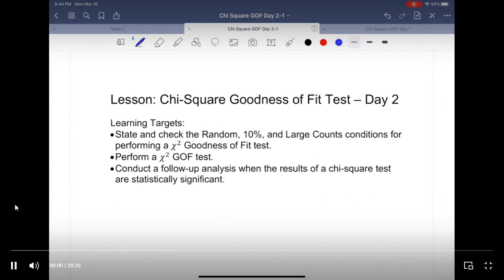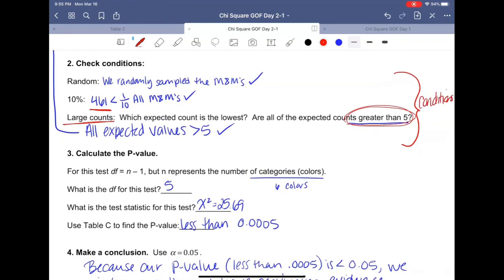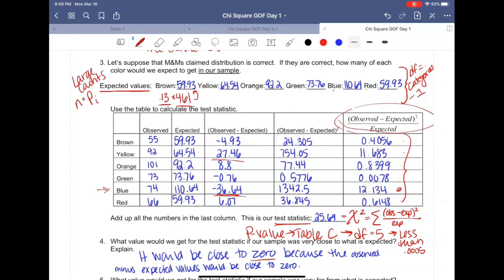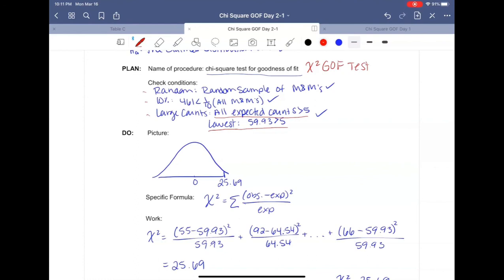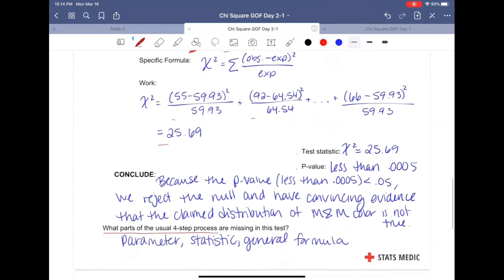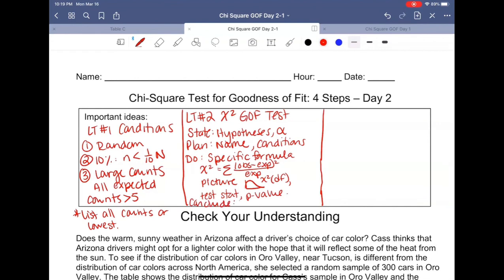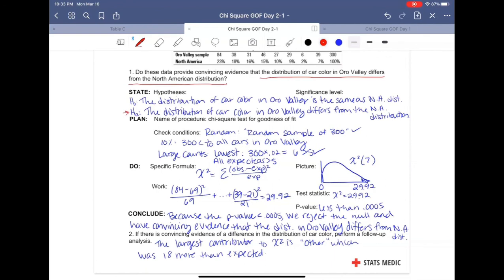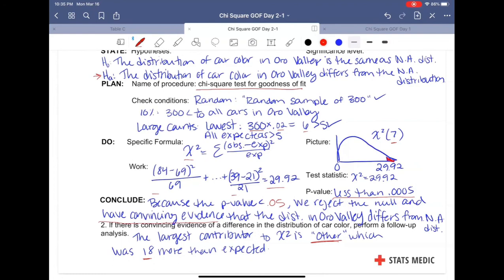Stats Medic Chi Square GOF Day 2 Video